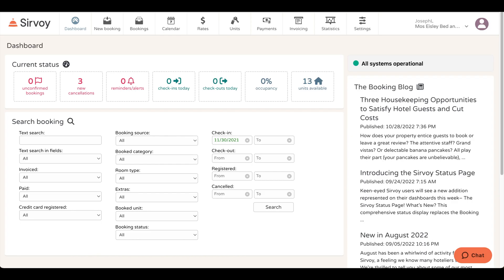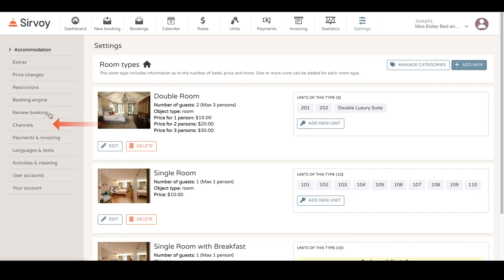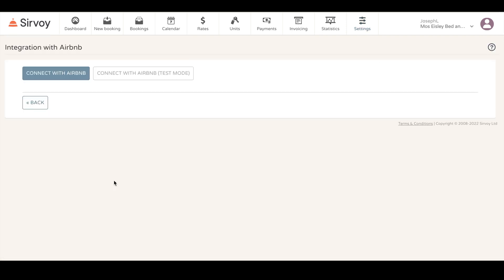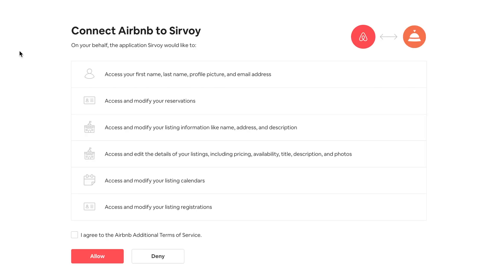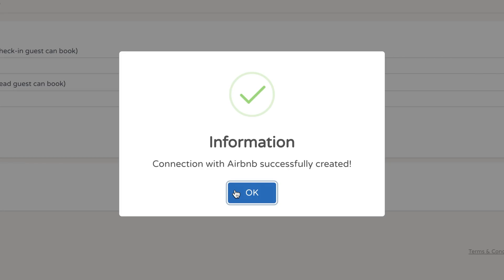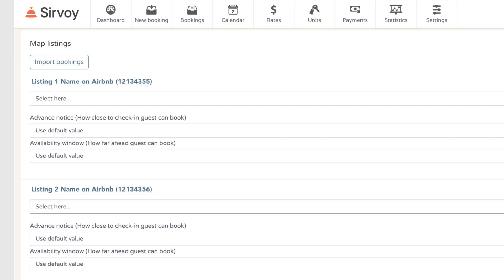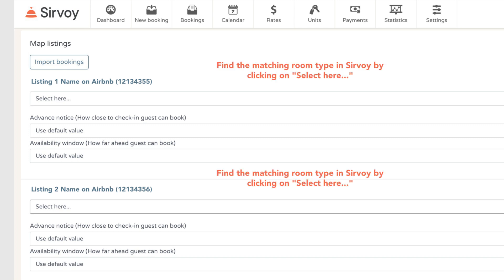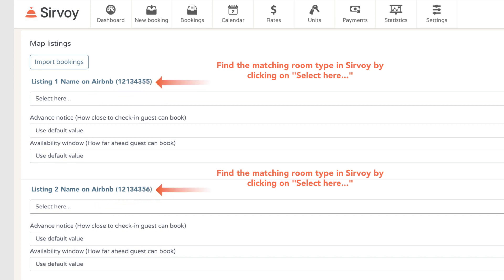Sirvoy Tutorial - Connecting Sirvoy to Airbnb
This tutorial video will show how you can Connect Airbnb to Sirvoy Reservation System so that your rates and availability will update both ways. It will also along the way introduce you to various parts of the Sirvoy interface.

Sirvoy is an easy-to-use online reservation system for hotels and other types of accommodations.

Please see the following link for more information on how to connect to Airbnb.

Please see this link for how to create flexible rates

This link explains how to import bookings from Airbnb into our system.